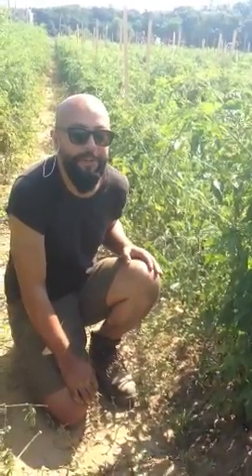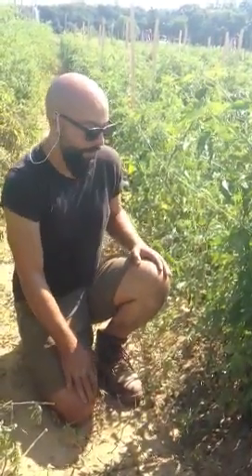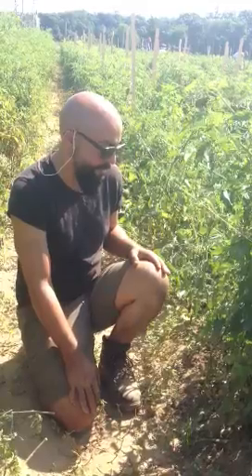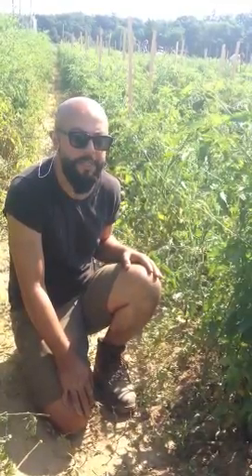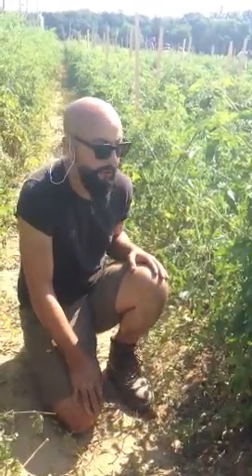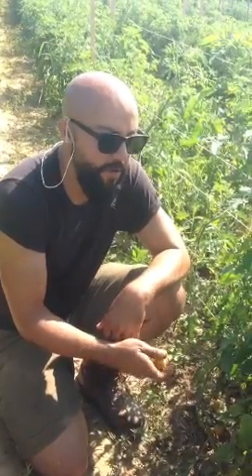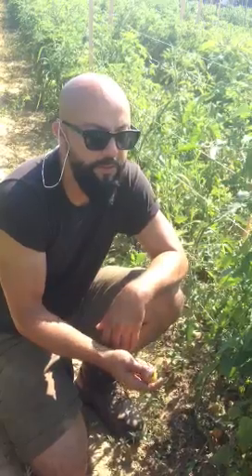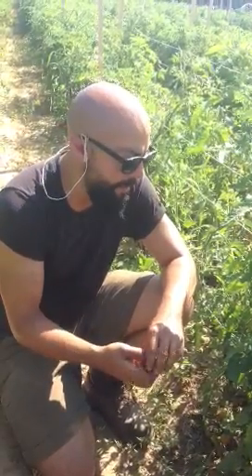How to harvest tomatoes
James shows us how to harvest cherry tomatoes and talks about precautions farm members can take to prevent the spread of late blight to our tomato crop.